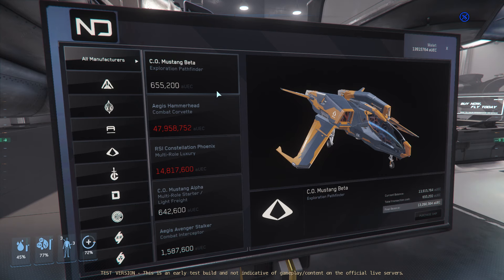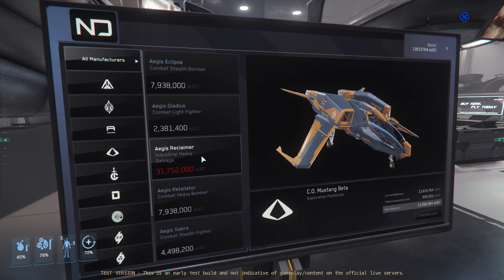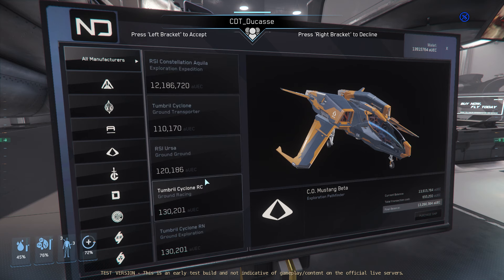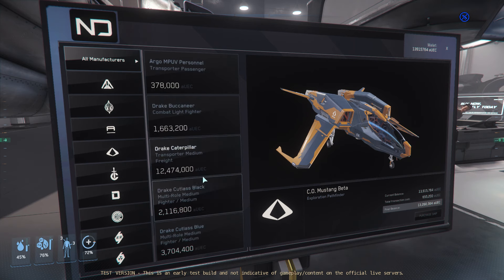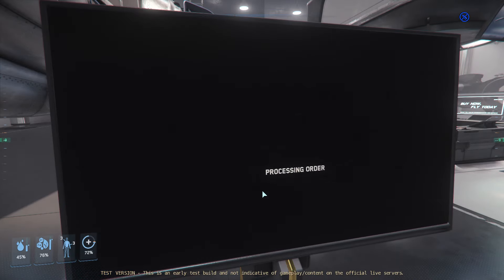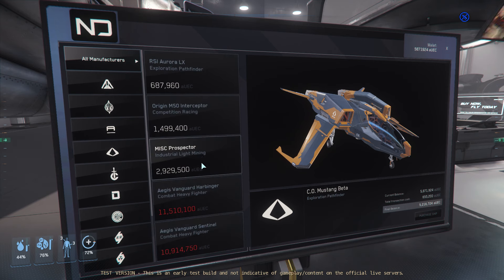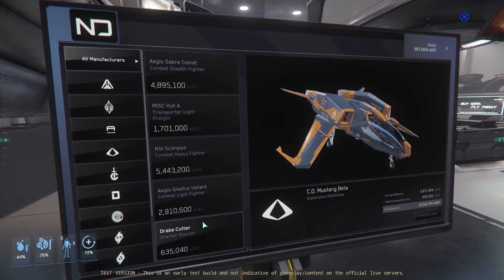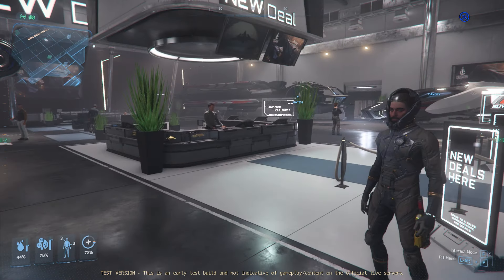STAR CITIZEN: 3.23 Insane New Ship Price Inflation Confirmed‼️New Deal Part 1/2